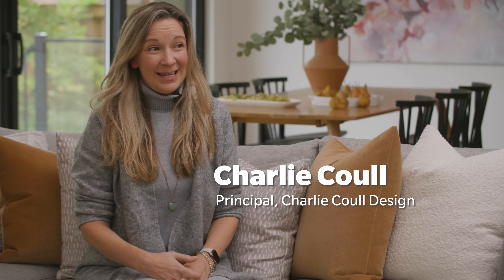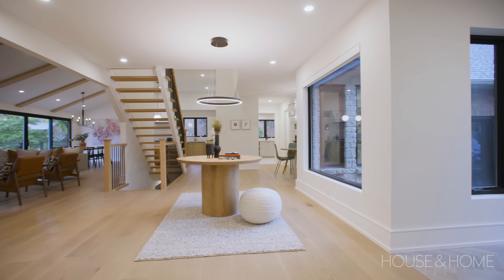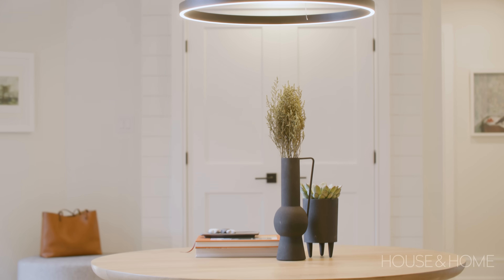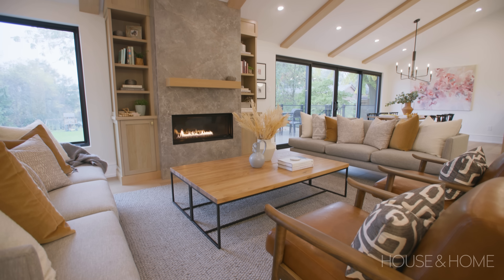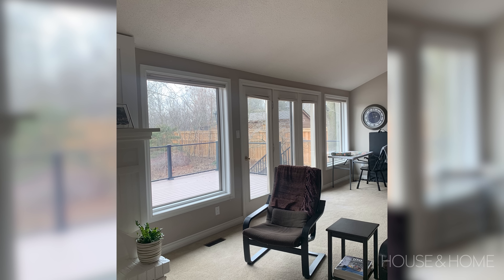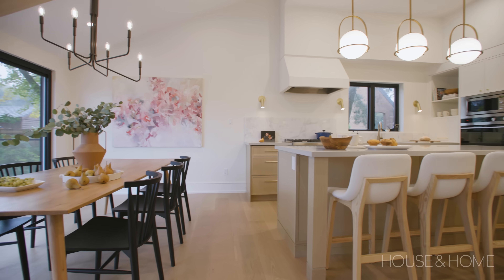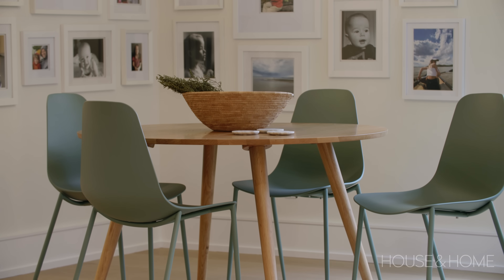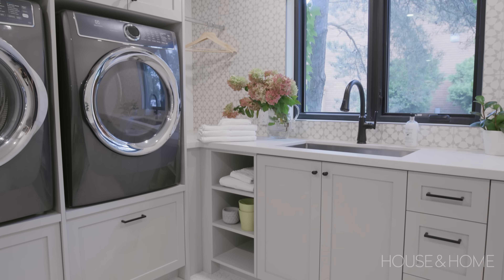Gorgeous Suburban Home With Vaulted Ceilings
Designer Charlie Coull helped homeowners Kate and Nate transform their dated Ancaster house into a contemporary open-concept home. The foyer was closed off and dark; now it’s a bright and welcoming entrance, featuring a modern console table and a picture window. A gorgeous living room draws you in with a wall of glass, wooden ceiling beams, and a stunning porcelain fireplace with custom bookends. Playful tile in the powder room and laundry room bring a whimsical feel to the young family's home.

Sources:
Dining table, dining chairs, living room sofas, sage green chairs at games table, Article. Round games table, West Elm. Round pedestal entry table, CB2. Island stools, Rove Concepts. Dining room light fixture, Crate & Barrel. Pillows and ottoman, Tonic Living. Wall lights in kitchen, Cedar & Moss.